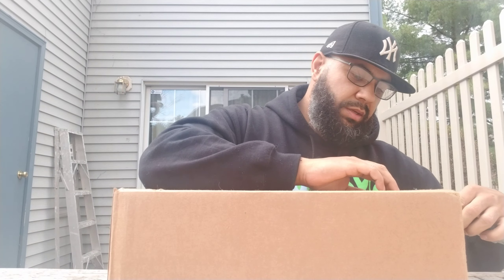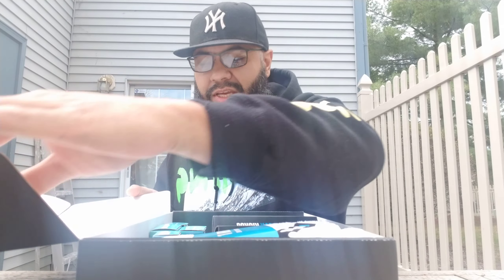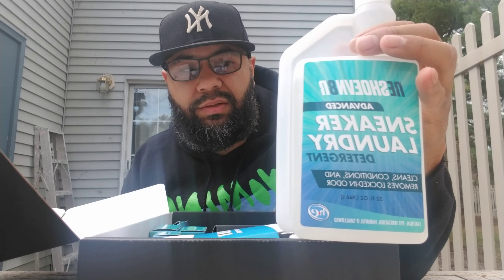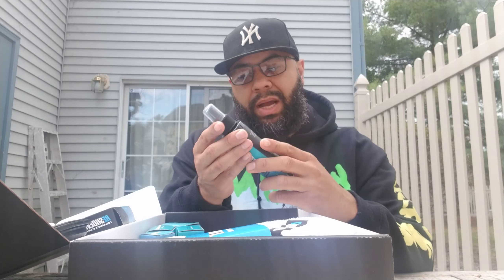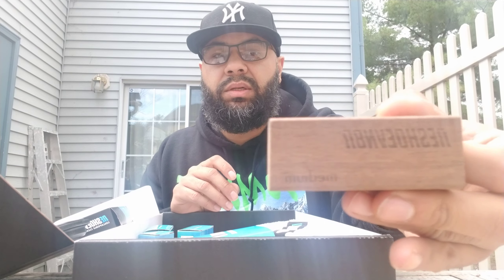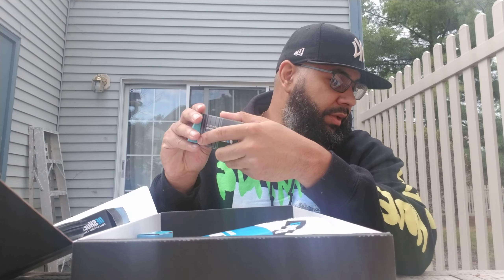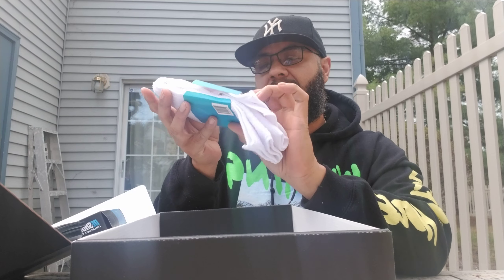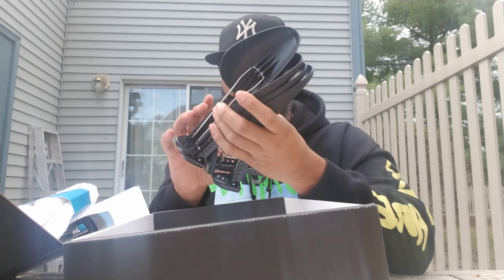SNEAKERHEAD SATURDAY : RESHOEVN8R THE ULTIMATE KIT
THE  ULTIMATE SHOE CLEANER